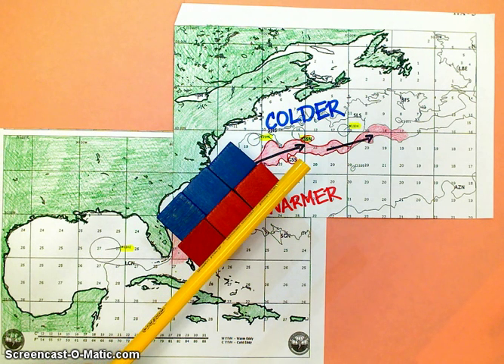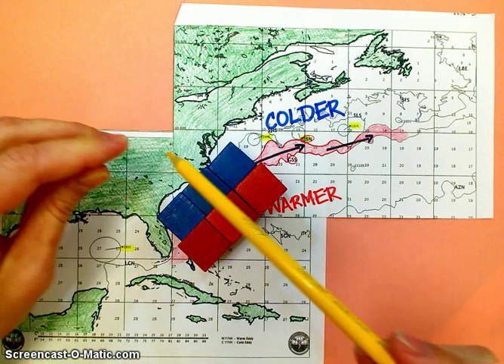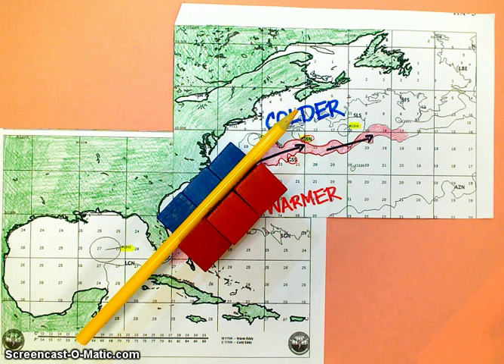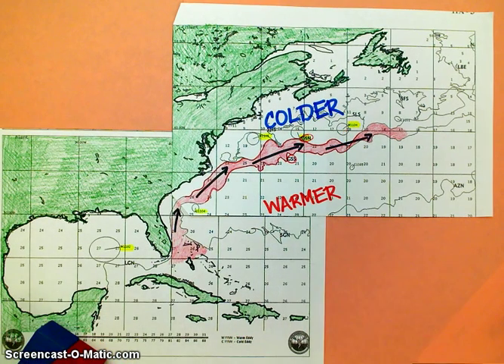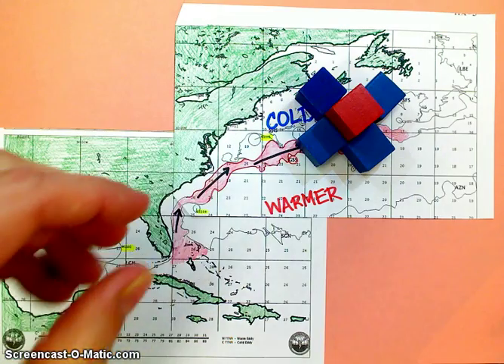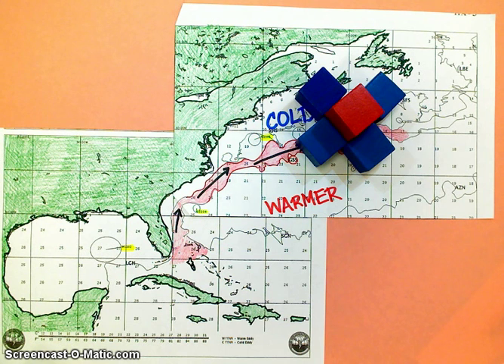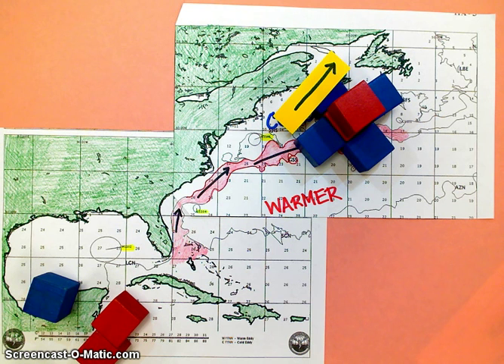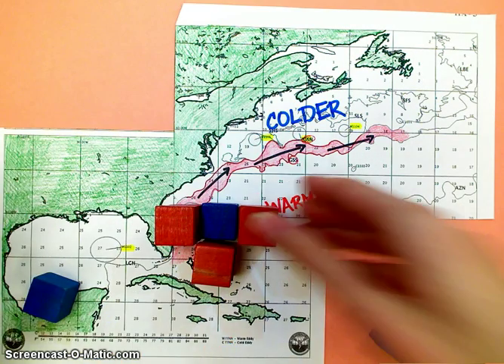invest 11a part 5